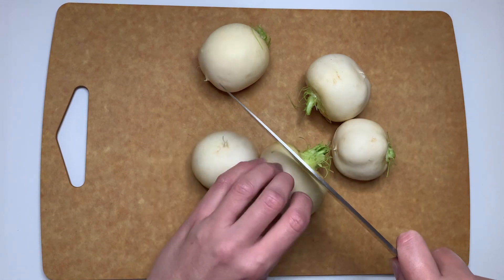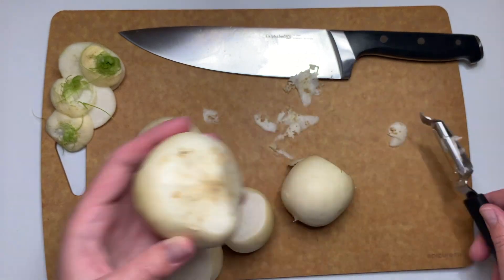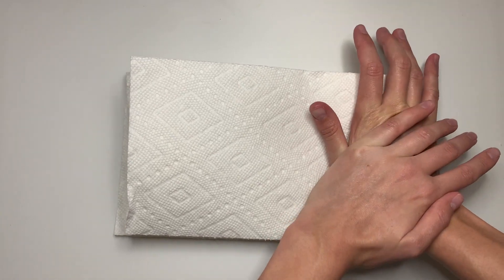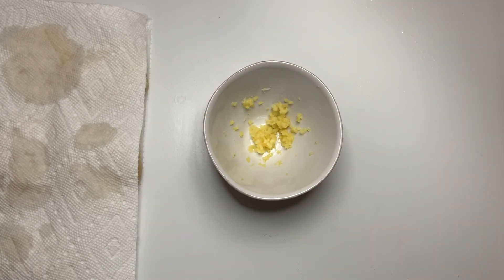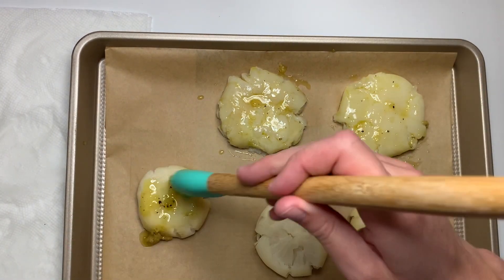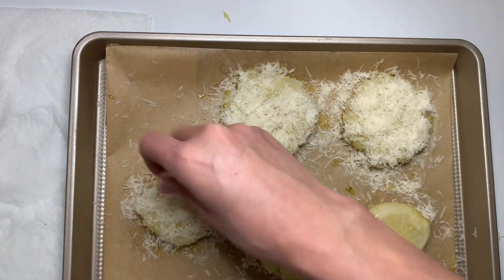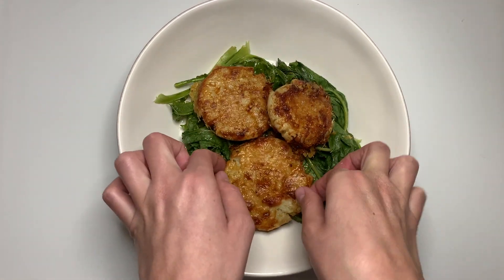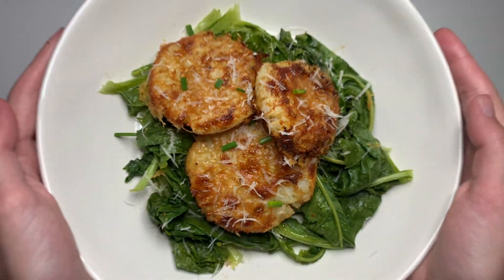Sun Beet Farm & Parmesan Crusted Turnips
Join Bethany as she talks about Sun Beet Farm in Louisville, Kentucky and walks you through making parmesan crusted turnips! Recipe below.

Parmesan Crusted Turnips

12 small to medium turnips, peeled
Salt
2 tablespoons olive oil
1 clove garlic, minced
1 cup freshly grated Parmesan cheese (plus more for topping!)
Chopped fresh chives

1. Place peeled turnips in a pot of salted water to cover. Bring to a boil. Cook 20 to 30 minutes or until turnips can be pierced easily with a paring knife. Drain. Let cool slightly.

2. Preheat oven to 375 degrees.

3. Place the turnips on a clean kitchen towel or double layer of paper towels. Gently press each one down until it's approximately ½-inch high. Let them drain for 15 minutes then carefully flip them over onto a dry section of the towel or onto fresh paper towels so the other side drains and dries a bit.

4. Combine garlic, olive oil and salt and black pepper, to taste in a small bowl.

5. Line a baking sheet with parchment paper or nonstick aluminum foil. Place the flattened turnips on the lined baking sheet. Brush each turnip with a little of the olive oil and garlic combination. Sprinkle Parmesan cheese over each turnip, gently pressing it down.

6. Carefully and quickly flip each turnip over. Repeat with the remaining olive oil and garlic combination and cheese.

7. Bake for 20 to 25 minutes. Flip each turnip and bake an additional 15 minutes. Garnish with chopped fresh chives and serve.